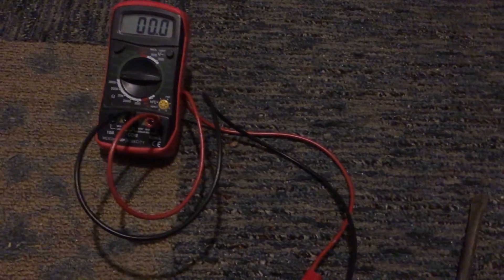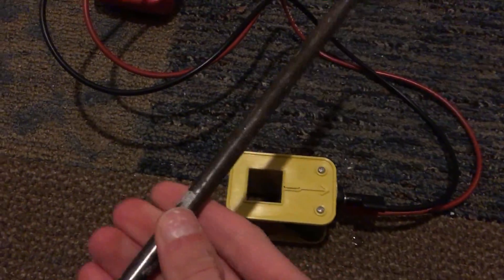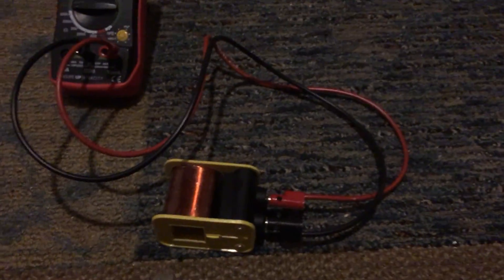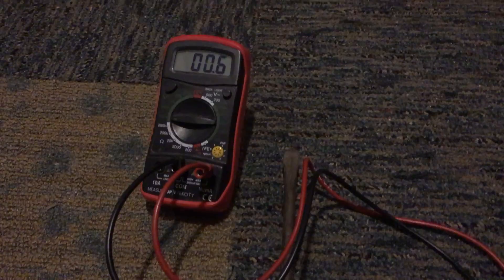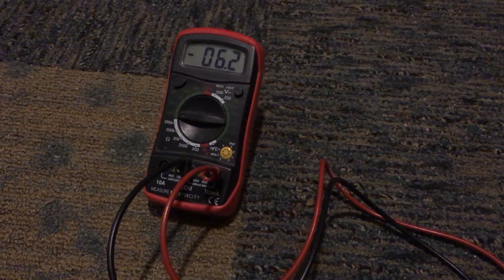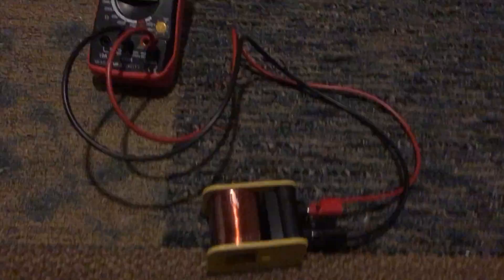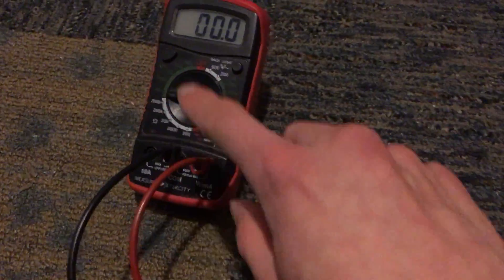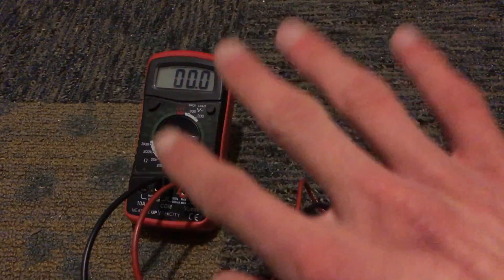Using a 400 turn coil for generation of electricity